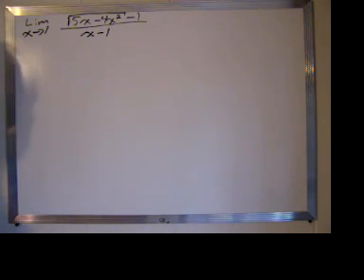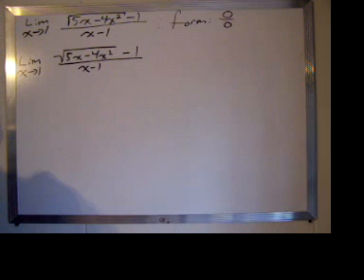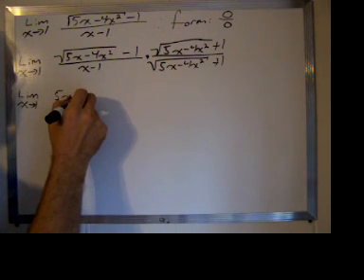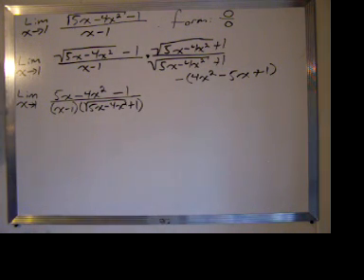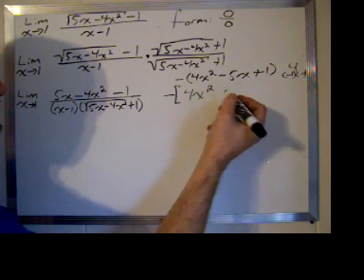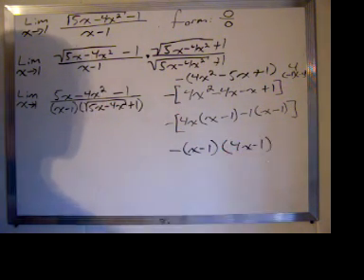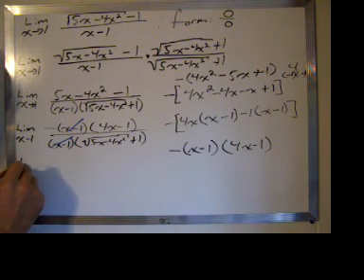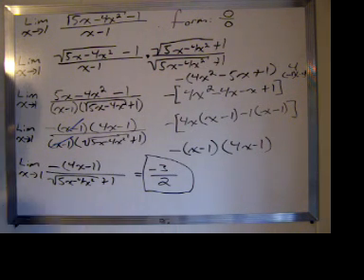Evaluating a Limit involving a Radical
Using the conjugate of a radical expression to evaluate a standard limit.